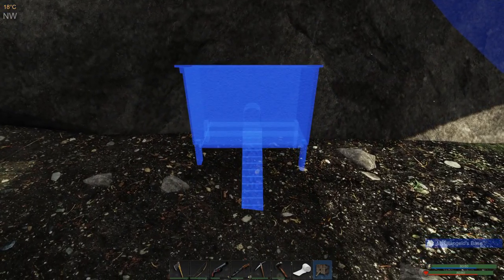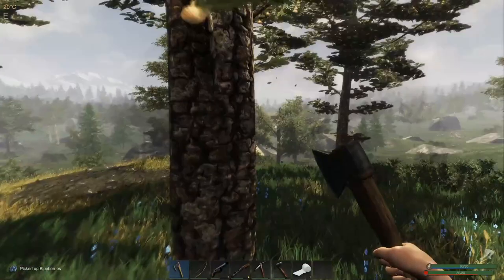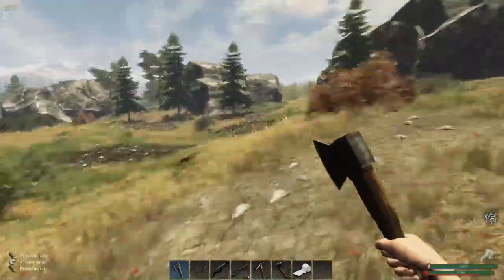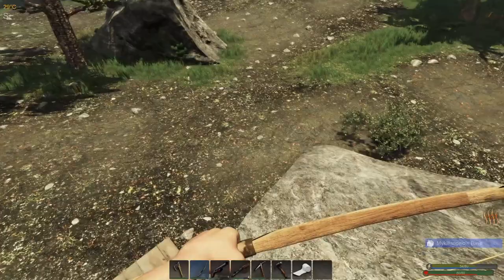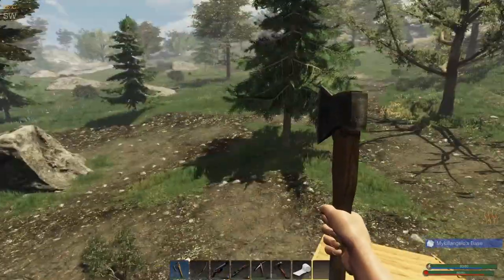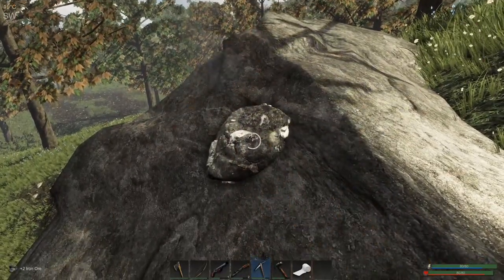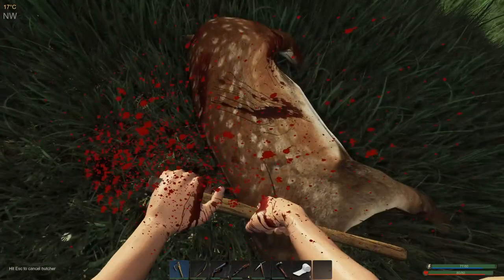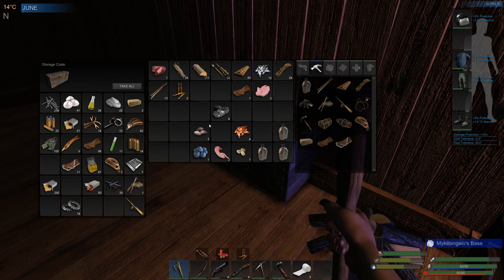Coop and Crates!!! Let's Play Subsistence S3 E22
Placing the animal house and capture a chicken.

Thank you for help supporting the channel and if you want to help support me tips/donations are much appreciated.

Subsistence is a sandbox, first person, solo or co-op, PvE open-world survival game.

Current features:
* Singleplayer and Co-op PvE sandbox experience.
* Crafting mechanics.
* Farming.
* Animal husbandry.
The public Early Access is intended for those interested in supporting the project and participating in it's continued development. You will most likely experience balancing issues, performance issues, bugs and missing features. If you are looking for a complete gaming experience, I would recommend allowing some time before trying out the game. There are many YouTube game-plays showing the current state of game. I am the sole developer of the project, which I work on in my spare time as a passion project. I feel this is important to mention, so that those considering playing the game can make a more informed purchase decision. A full detailed list of the updates since launch can be viewed
Goals of the project:

The developers describe the content like this:
Mild violence hunting and harvesting various wild animals. Fictional gunfights with AI humans.